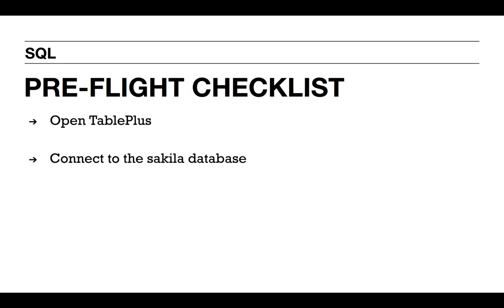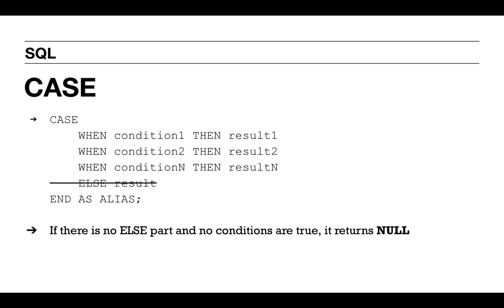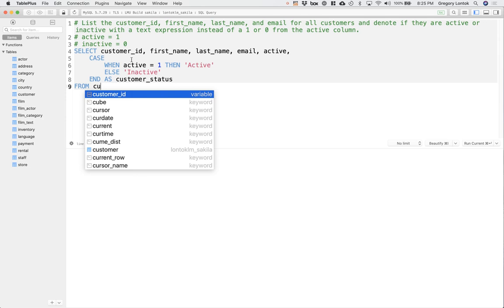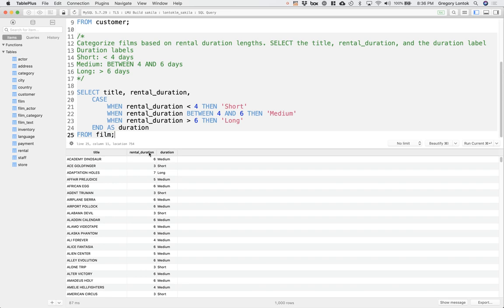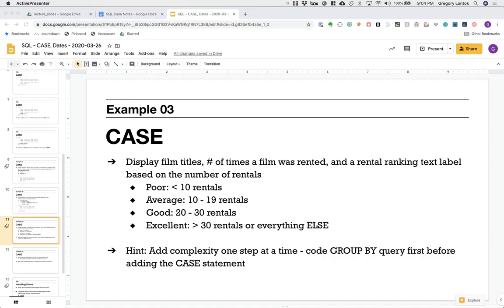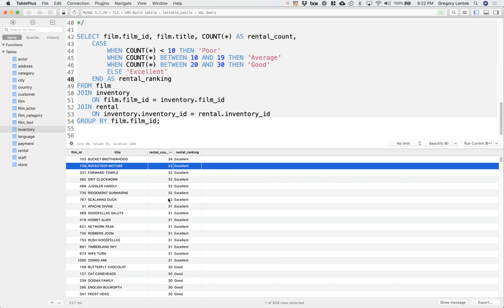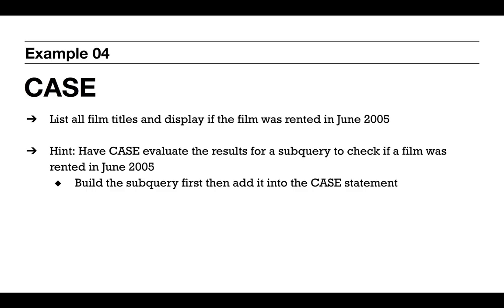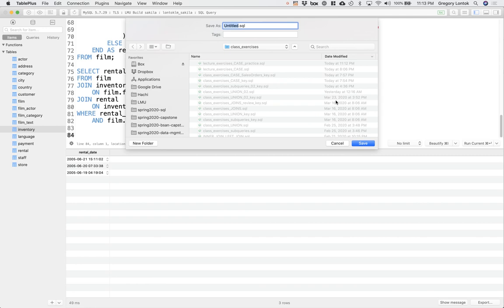CASE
Conditional SQL statements with CASE on the MySQL sakila database.